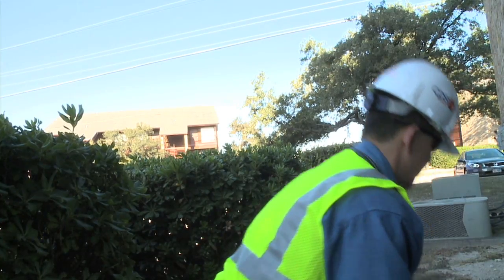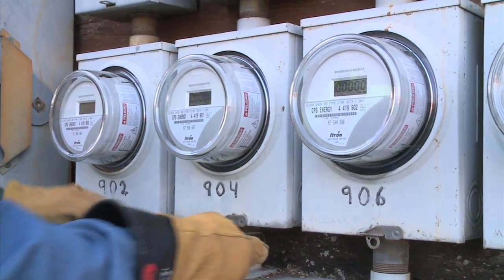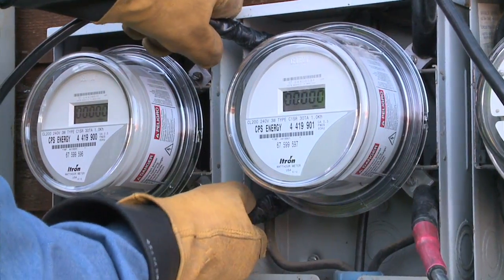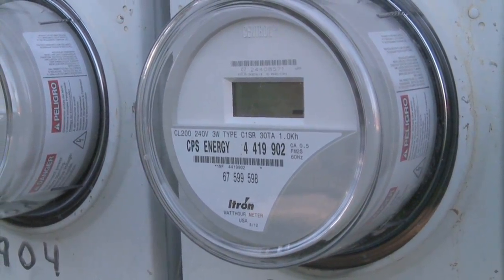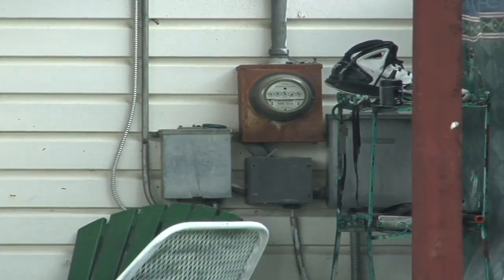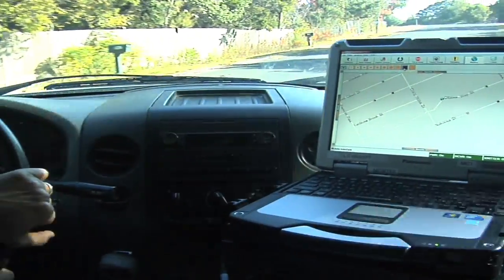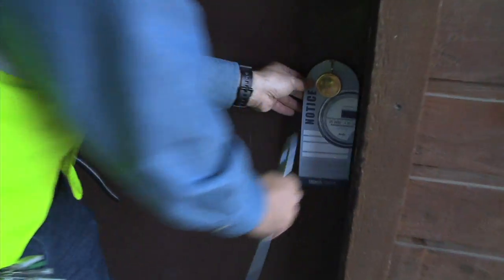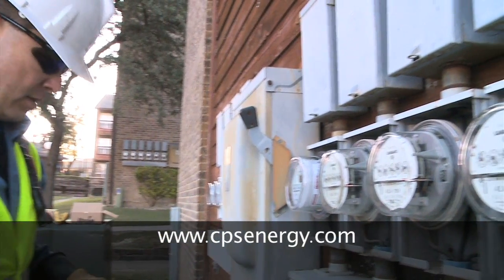CPS Energy Meters Going Digital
CPS Energy is in the process of upgrading analog electric meters (type with dials) and/or natural gas meters with digital meters for nearly 100,000 customers. The digital meters, or offsite meter reading (OMR) technology, allow our meter readers to remotely read monthly energy use from a mobile application as they drive or walk through neighborhoods.